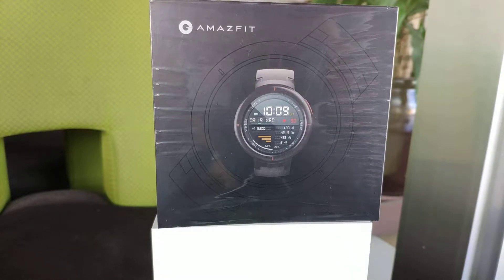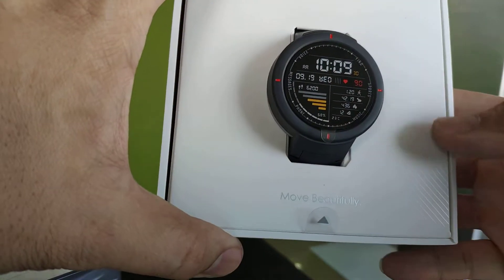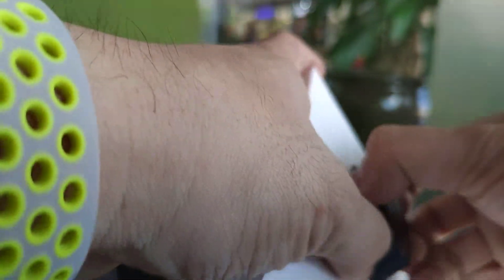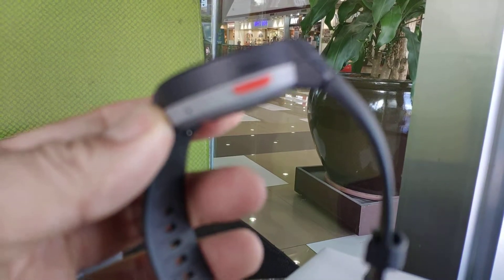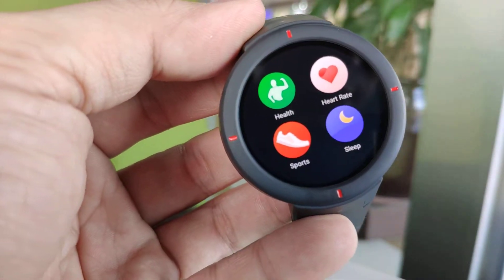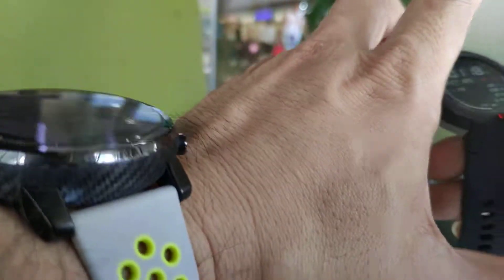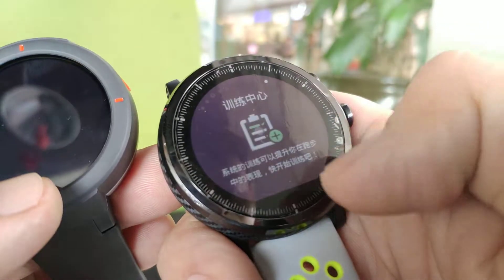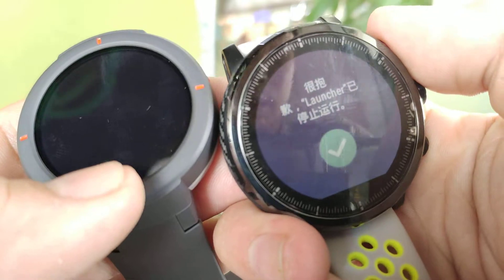Xiaomi Huami Amzafit Verge